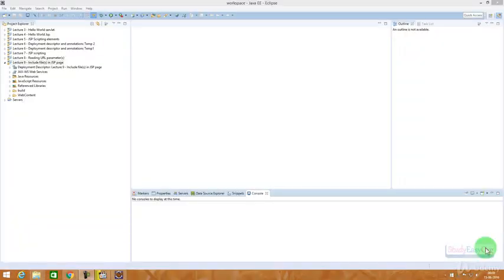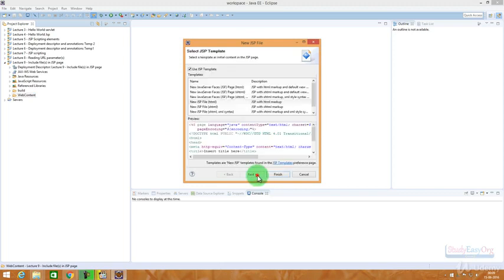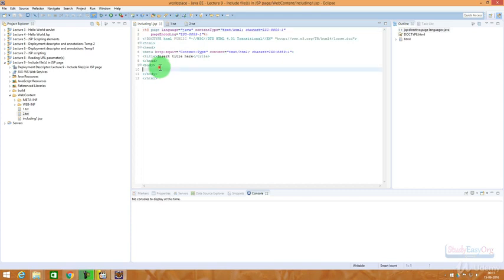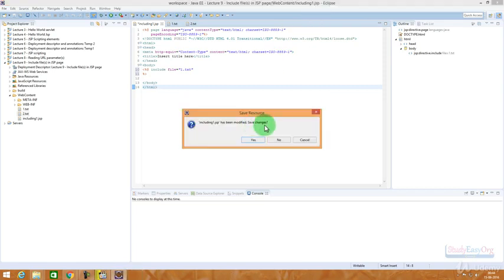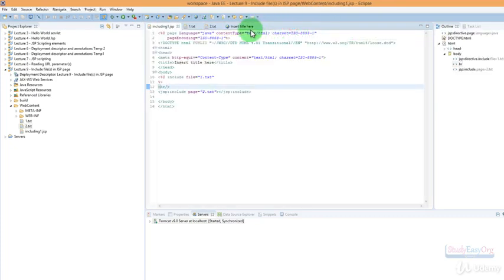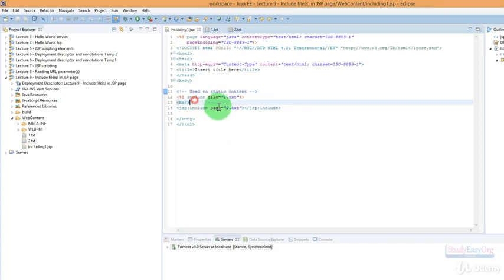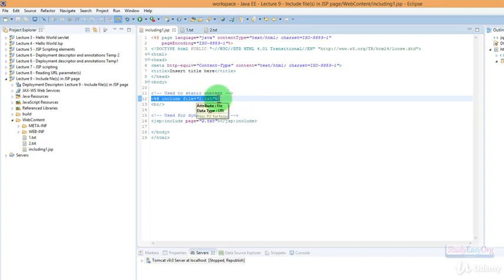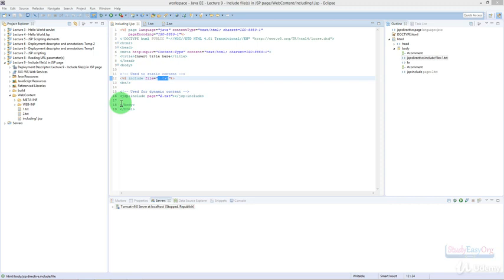Include files in JSP page